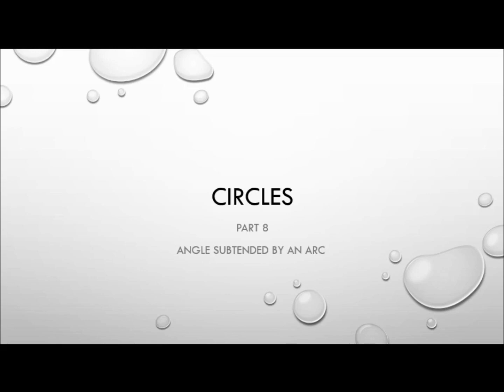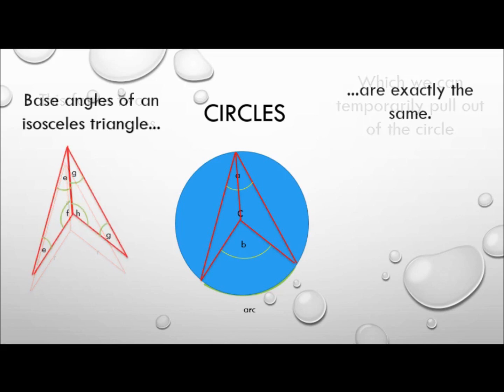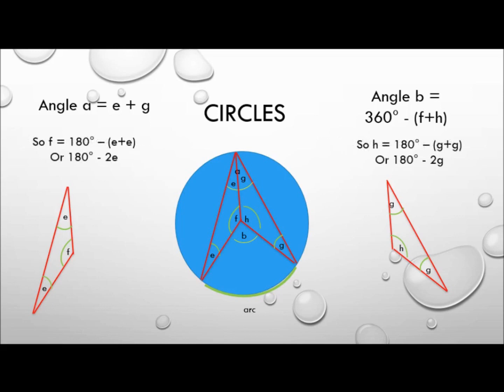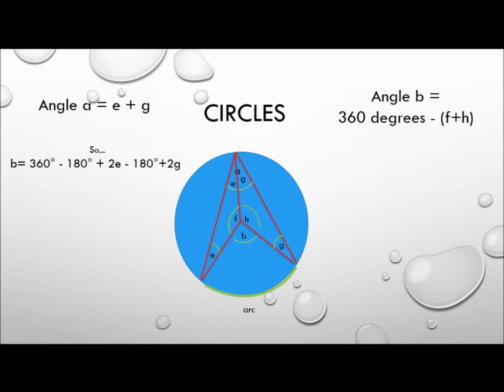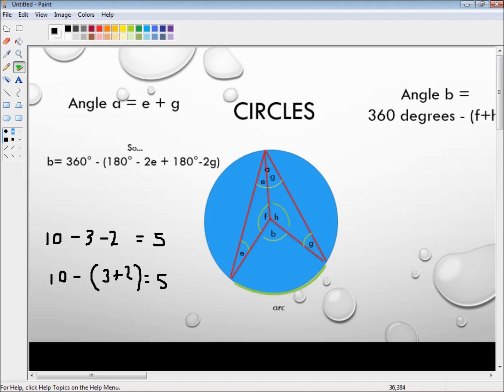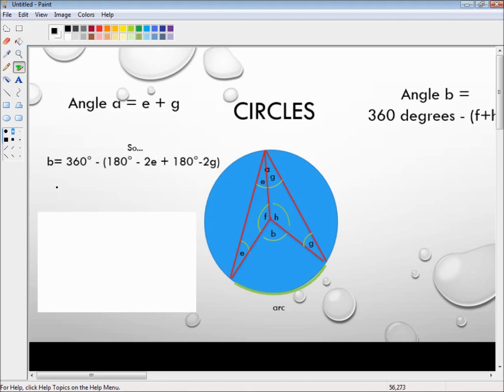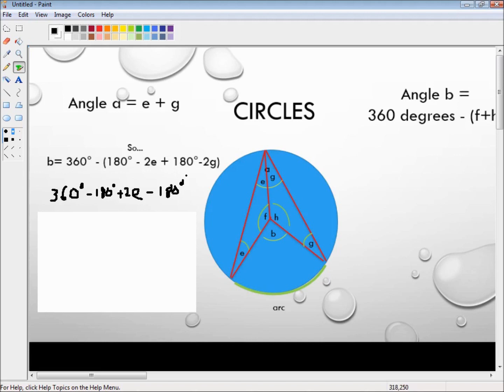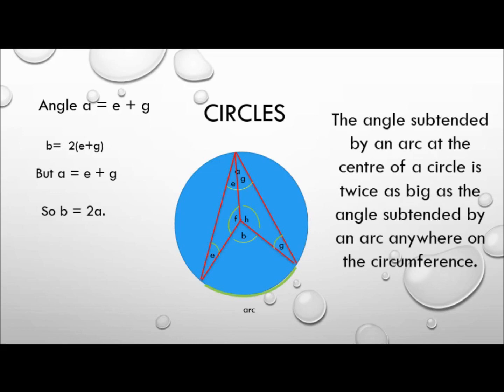Circles (part 8) Angle Subtended by an Arc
In this video I prove that the angle subtended by an arc at the center of a circle is double the angle subtended by the same arc anywhere on the circumference.